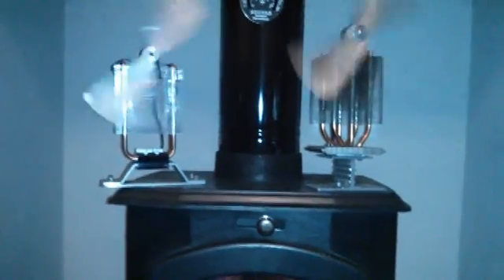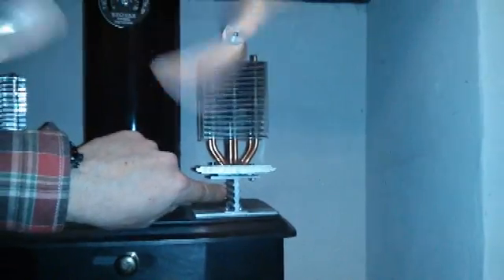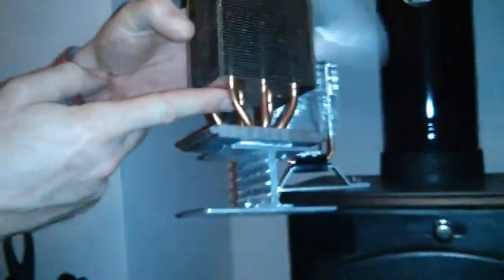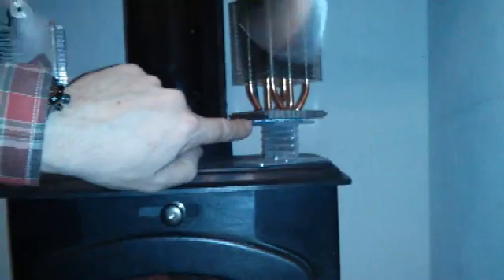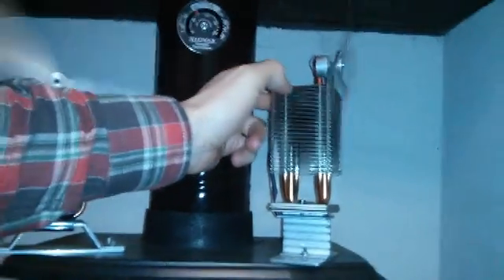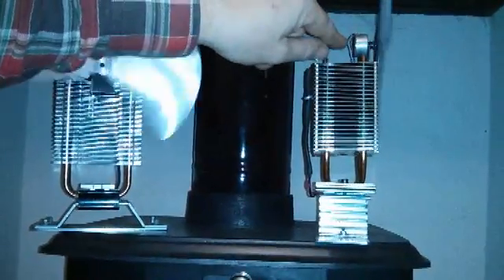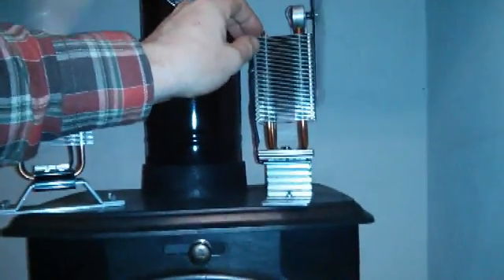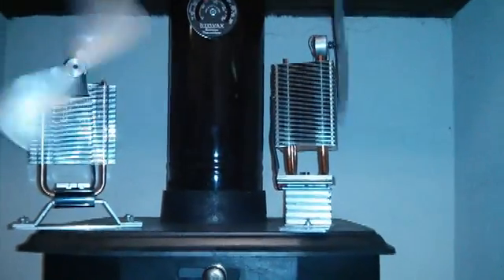How to build your own DIY Ecofan with parts listing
I have had lots of people message me about building these fans in my earlier video so here is a short video describing how I built my fans and where to get the parts, I have listed all the parts at the end